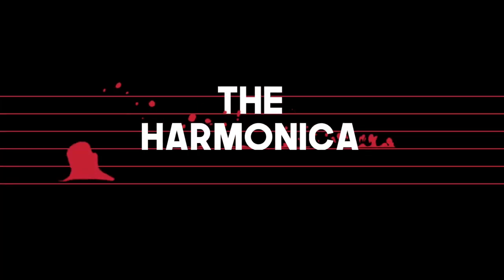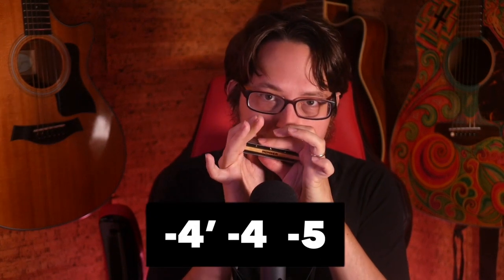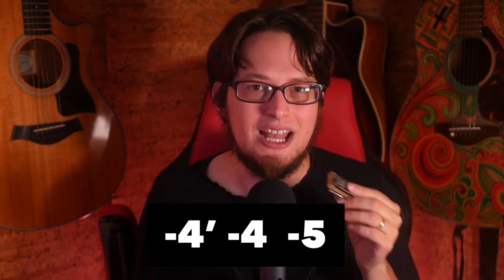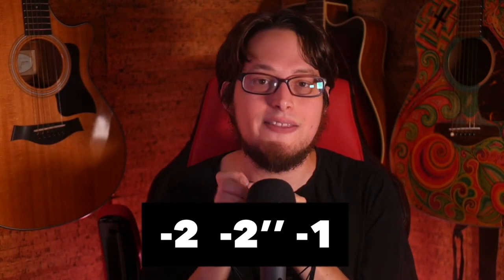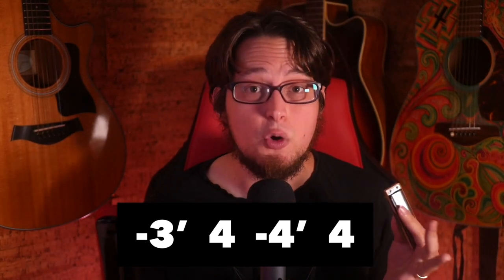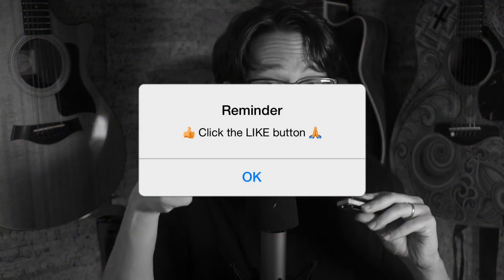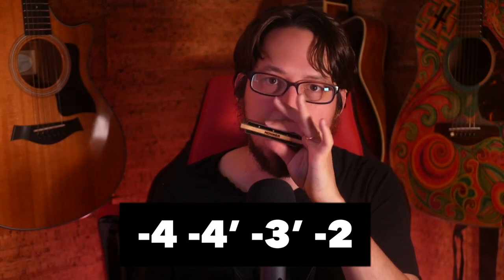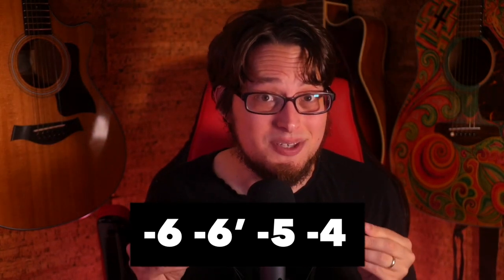3 FAST Harmonica Licks (to speed up your playing)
Need a new harp? Here are my suggestions:
My favorites:
Hohner Crossover
Mics:
Boya BY-M1(Cheap and distorted, like lead guitar)
Bulletini (Small, great for blues)
Sennheiser E835 (Great vocal mic with a clean sound)